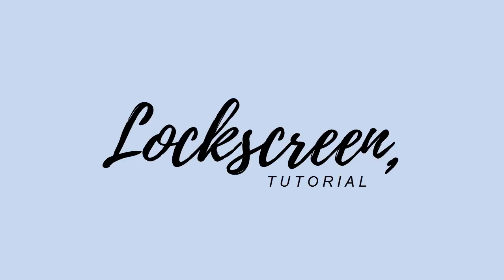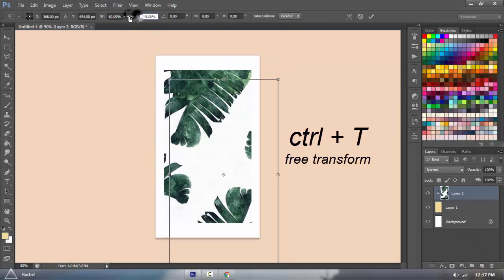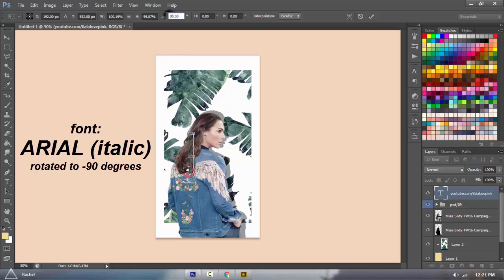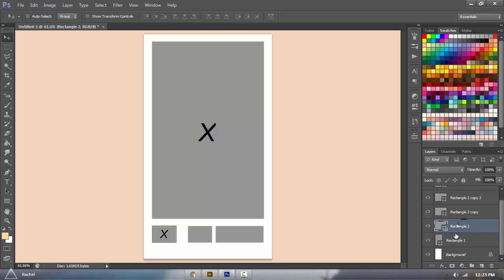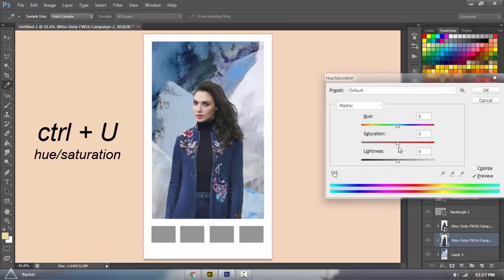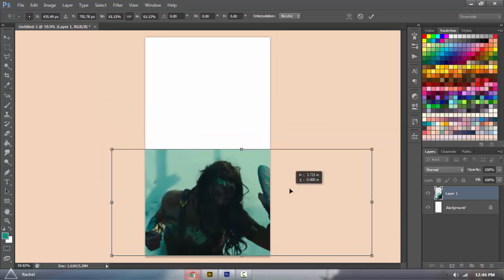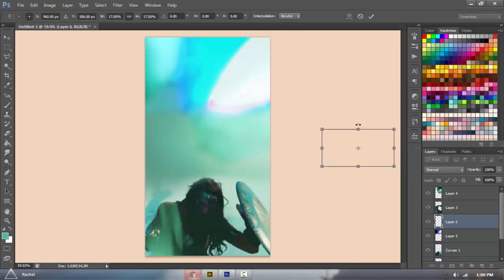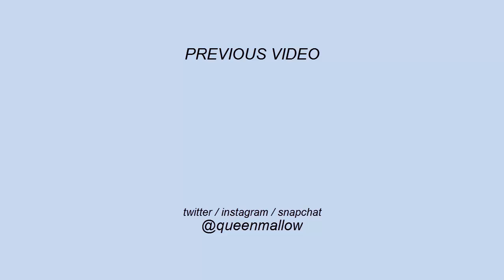3 Lockscreens [photoshop tutorial]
~xoxo,
Rachel